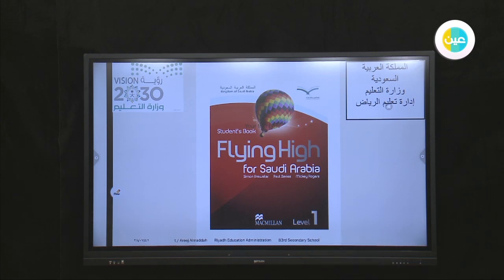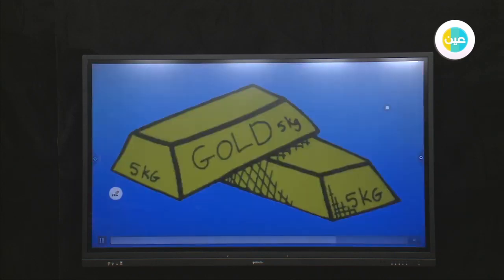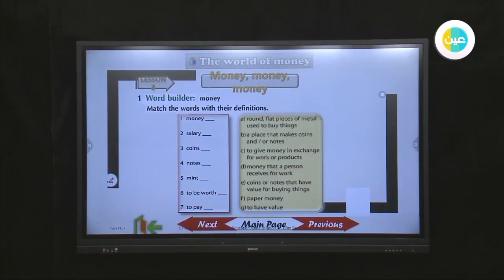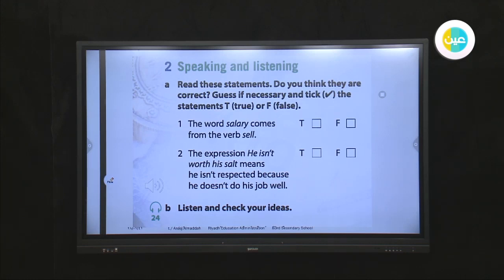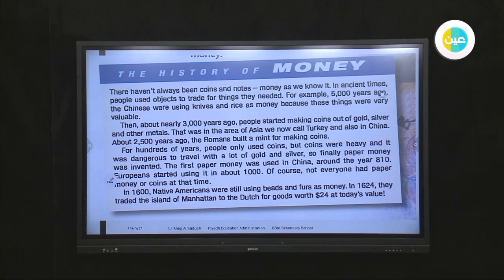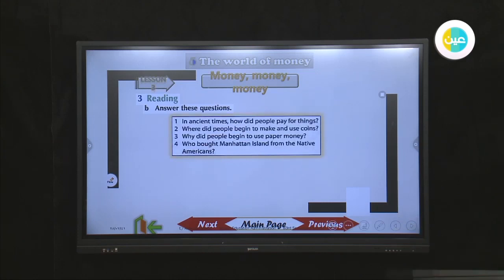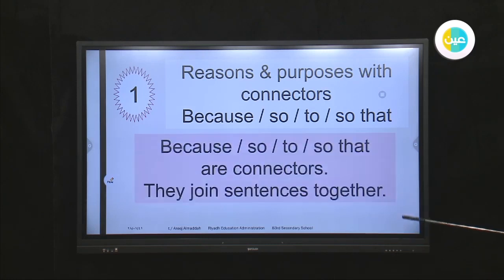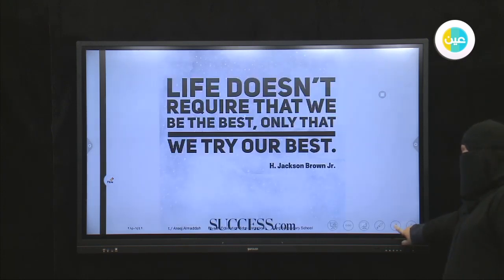دروس عين The world of money lesson3 - flinghigh1 –ثانوي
شرح عبر دروس عين مادة flinghigh1 للصف الثانوي للفصل الدراسي  الثاني الدرس The world of money-lesson3